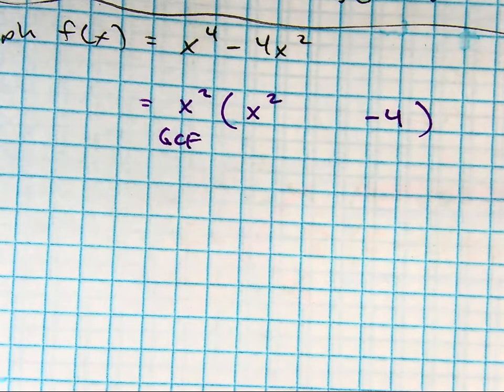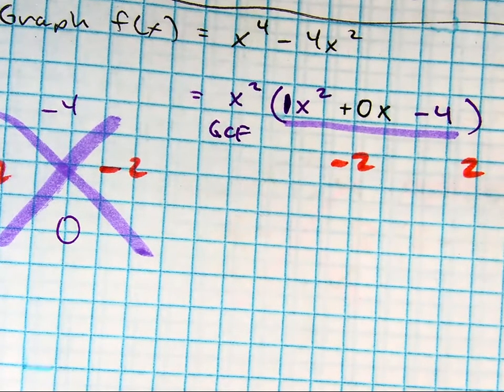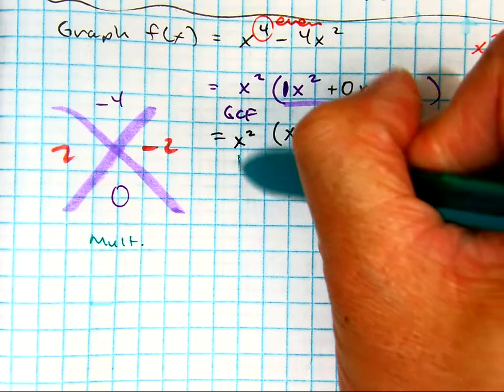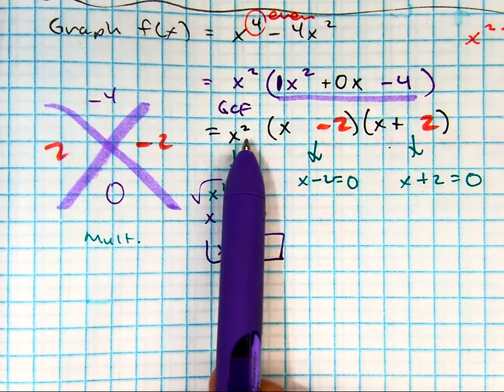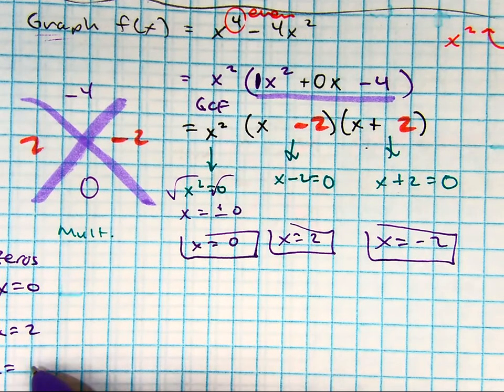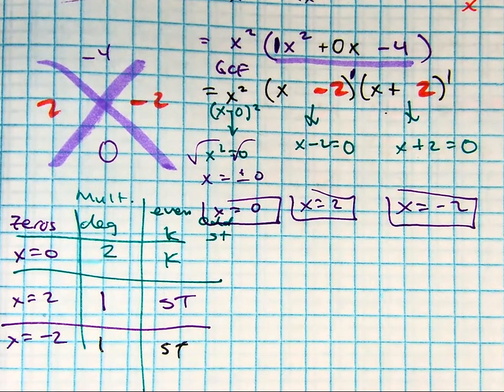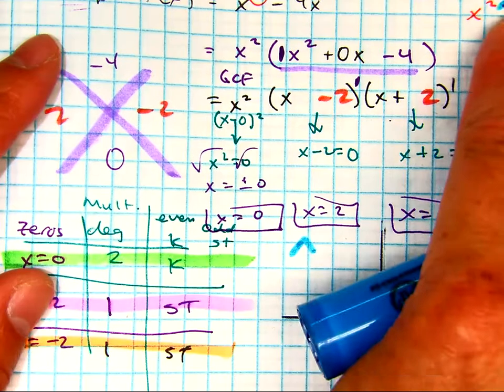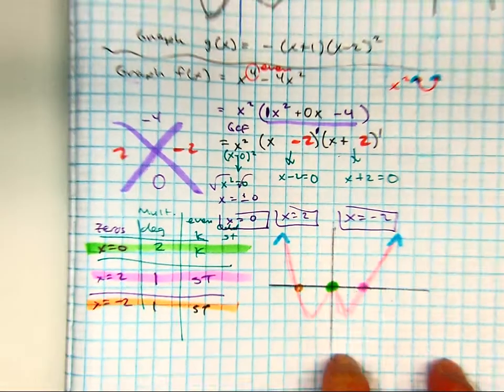Graph polynomials that needs factoring ex A